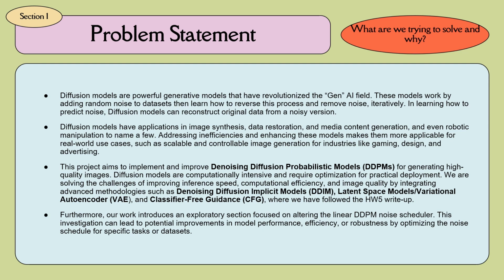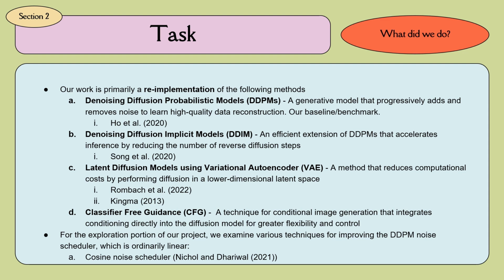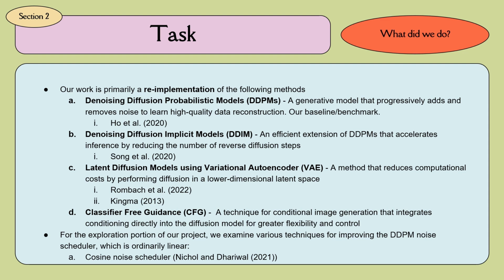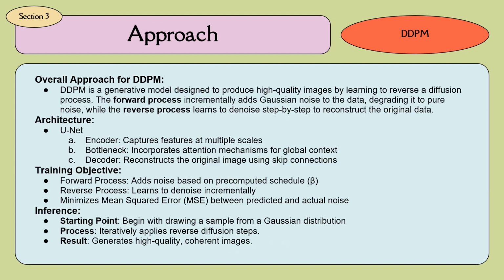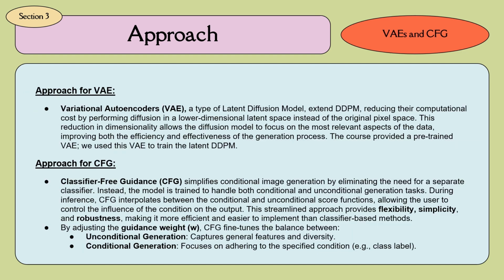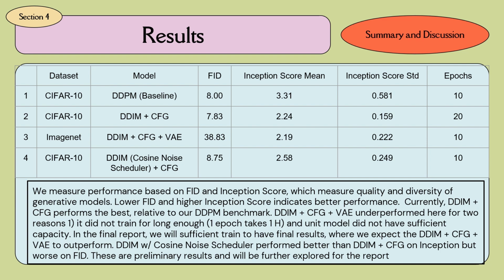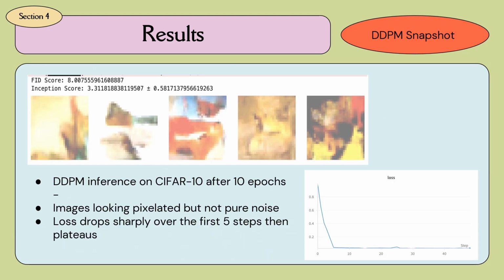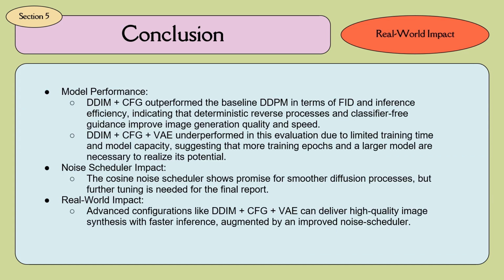HW5 Video Presentation